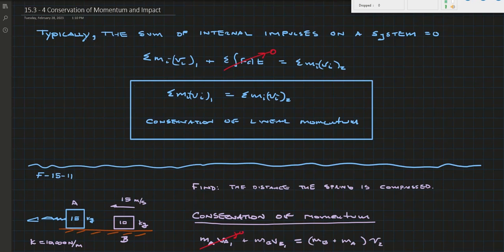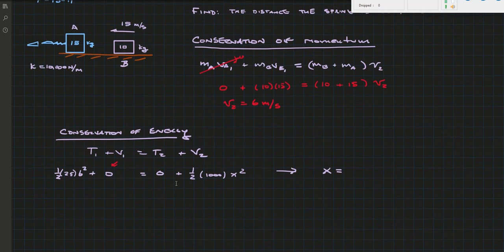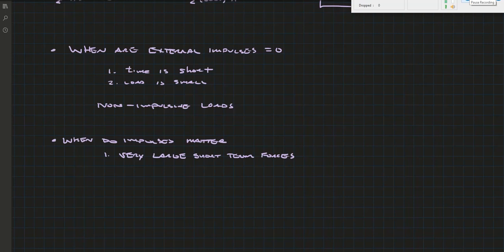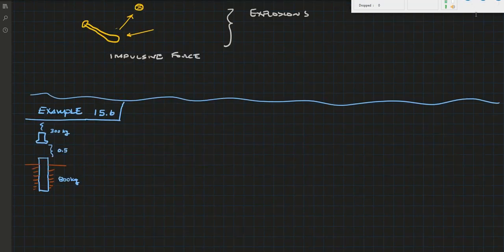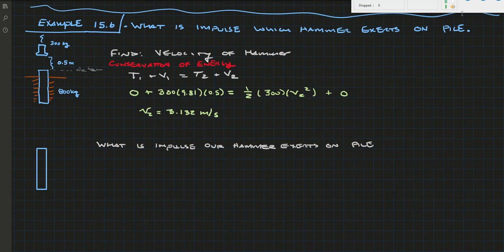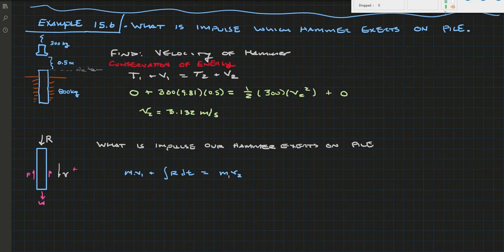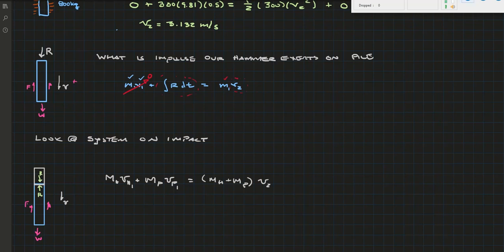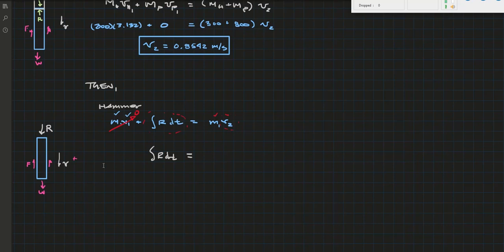EGR 245 Conservation of Momentum 15 3